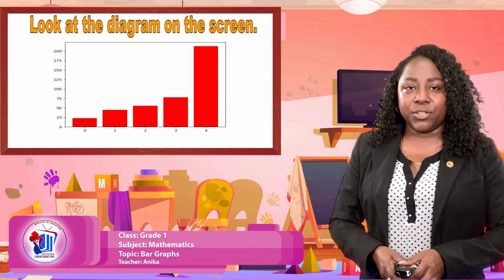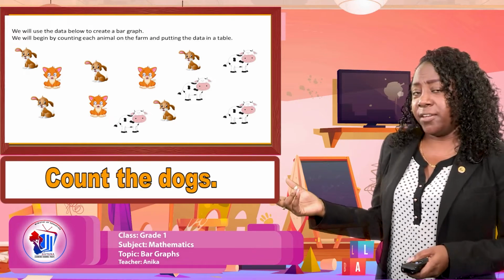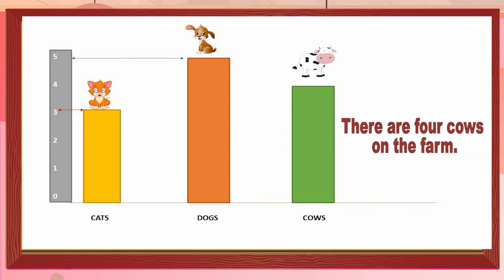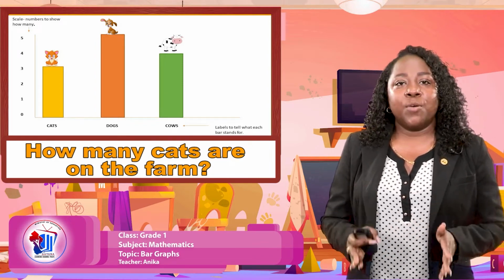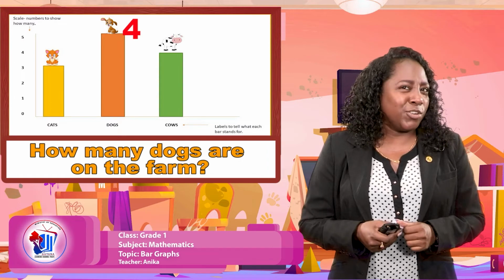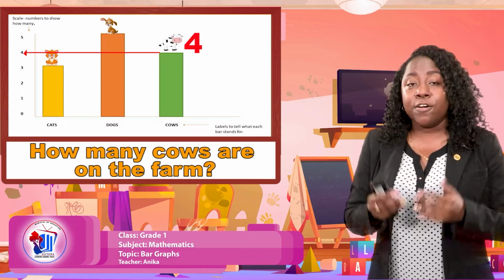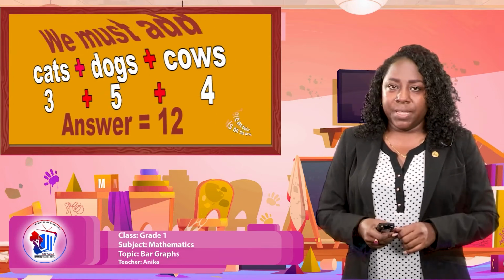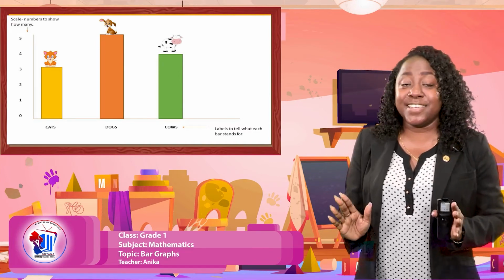Mathematics - Grade 1: Bar Graphs